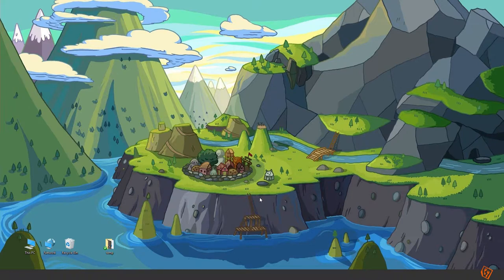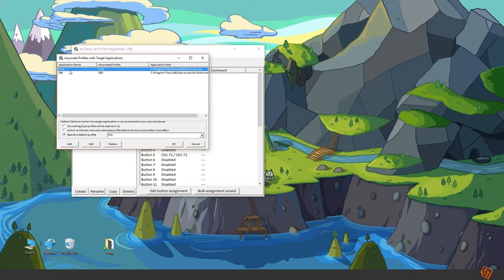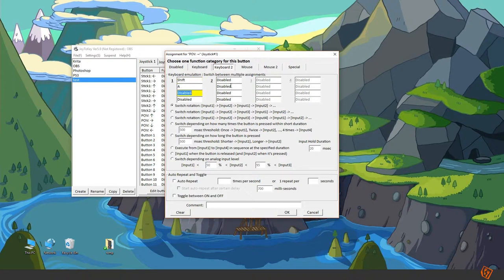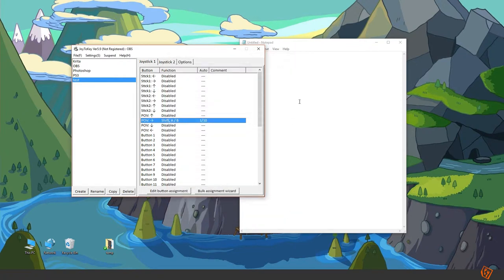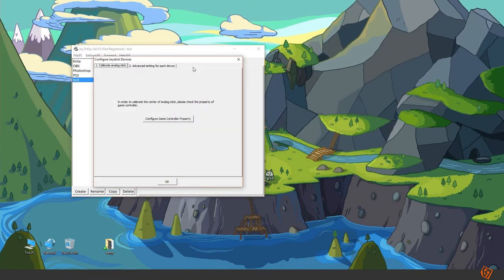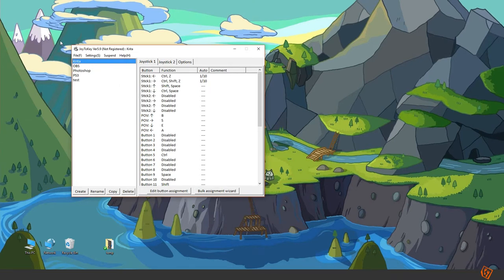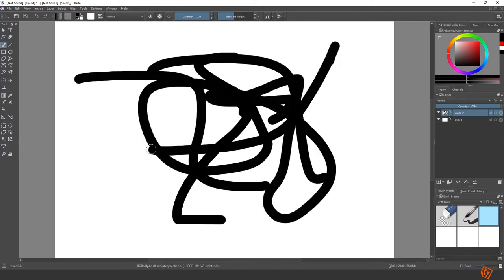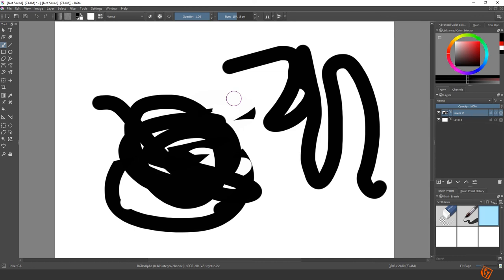Wacom expresskey remote alternative and PlayStation controller mapping guide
How to map your PlayStation controller to keyboard bindings and using it as a cheaper alternative to the Wacom expresskey remote when doing art ~~

Works very nicely :)